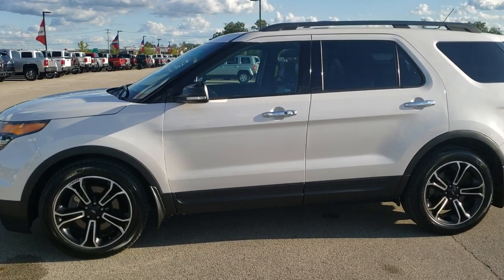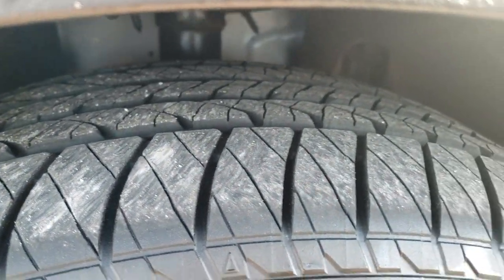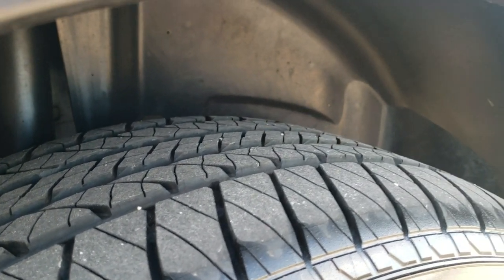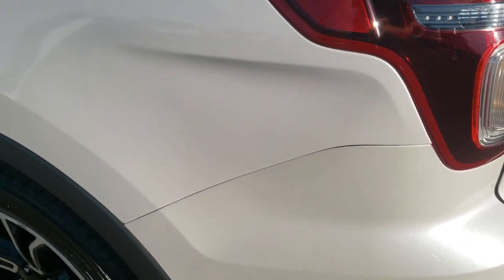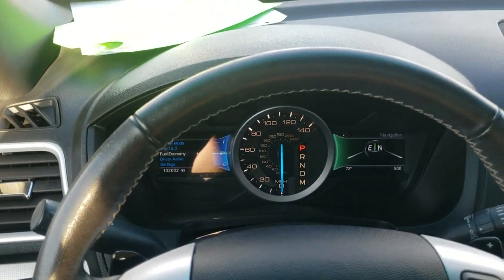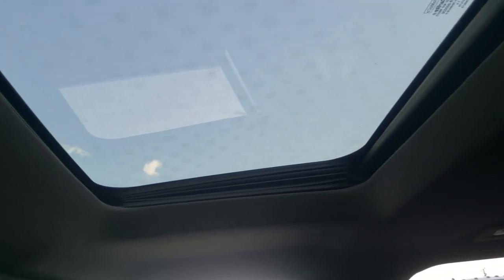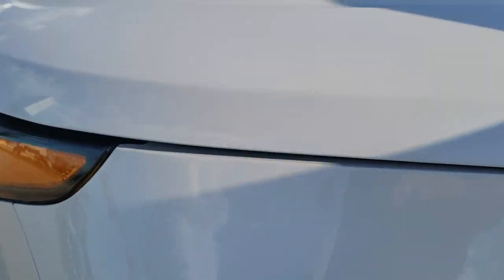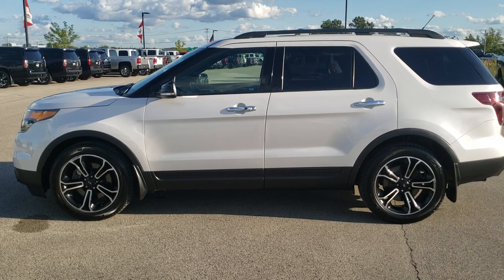2014 FORD EXPLORER SPORT WHITE PLATINUM TRICOAT WALK AROUND REVIEW SOLD! 8T355A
2014 FORD EXPLORER SPORT 4X4 IN WHITE PLATINUM TRICOAT METALLIC

2014 FORD EXPLORER SPORT 4X4 IN WHITE PLATINUM TRICOAT METALLIC

STOCK: 8T355A
PRICE: $18,999
MILES: 101,921
MAKE: FORD
MODEL: EXPLORER
VIN: 1FM5K8GT0EGB83229
LOCATION: FOND DU LAC OSHKOSH WISCONSIN, 54937 TRUCKS ON 41

1 OWNER! CLEAN TITLE HISTORY! 3.5 Liter Turbocharged DOHC Twin-Turbo Ecoboost Engine, 365 Horsepower, Sport Package, 4WD 4x4 Four Wheel Drive, Automatic Transmission Center Console Shifter, 6 Speed Automatic Transmission with Optional Manual Tap Shift, Rapid Spec 4WD with 4 Terrain Settings, Factory GPS Navigation System, Power Panoramic Vista Roof Sunroof Moonroof Sun Roof Moon Roof, Reverse Backup Camera Rearview Camera, Dual Rear Exhaust, Adaptive Speed Control Cruise Control, Blind Spot Monitoring with Rear Cross-Path Detection, Forward Collision Warning System, Non Smoker, Dual Power Air Conditioned Ventilated and Heated Seats, Black Ebony Leather Seats, Brown Leather Seats, Bucket Seats, Memory Driver's Seat, 2nd Row Quad Seating Quads, 3rd Row Seats Two Seater, Six Passenger 6, Fold Flat Third Row Seats, Towing Package with Receiver Trailer Hitch and Trailer Wiring Tow Package, Heated Power Mirrors, Power Fold in Power Mirrors with Built-in Directional Signals and Blind Spot Indicators, Advancetrac with Roll Stability Control Traction Control, HDC Hill Decent Control, 20 Inch Rims Premium Wheels, Painted and Polished Aluminum Rims Premium Wheels, Four Wheel Disc Brakes, Fog Lights, LED Tail Lamps, Projector Lamp Headlights, Roof Rack Luggage Rack, Securicode Driver Side Doorcode Keyless Entry, Sonar with Front and Rear Bumper Sensors, Blind Spot and Cross Path Detection System, Easy Fuel Capless Fuel Fill, Chrome Tipped Exhaust, AM / FM Radio Tuner, Sirius/XM Satellite Radio Capabilities Sirius / XM, CD Player, MyFord Touch System, Microsoft SYNC System with Bluetooth, Hands-Free Audio System Blue Tooth, Auxiliary MP3 Jack Portable Audio Connection, SD Card Slot, USB Jack Portable Audio Connection, Intelligent Access with Push Button Start, Keyless Entry with Factory Remote Start, Push Button Start, Power Raise and Close Rear Gate, Rear Window Defroster, Adjustable Height Seatbelts, Driver and Passenger Front Air Bags, L.A.T.C.H. Child Safety System, Side Curtain Air Bags SRS Safety Restraint System, 2nd Row Power Windows, Multi-Function Steering Wheel Controls, Homelink System with Three Programmable Buttons for Garage Doors, Lighting Systems & Security Systems, Compass, Outside Temperature Display and Mileage Display, Dual Multi-Zone Climate Control , Power Adjustable Pedals, Factory All Weather Floormats, Ambient Color Change Lighting, Air Conditioning AC, Cruise Control, Power Locks, Power Windows, Automatic Headlights Autolamp, Power Tilt/Telescope Steering Wheel, 110V / 150W Auxiliary Power Outlet, White Platinum Metallic Tri-Coat, ONE OWNER! CLEAN AUTOCHECK! Very very clean inside and out! This is one of the sharpest 2014 Ford Explorer suvs we have ever had on our lot! Make your move before this super clean 4wd is gone!

STOCK: 8T355A
PRICE: $18,999
MILES: 101,921
MAKE: FORD
MODEL: EXPLORER
VIN: 1FM5K8GT0EGB83229